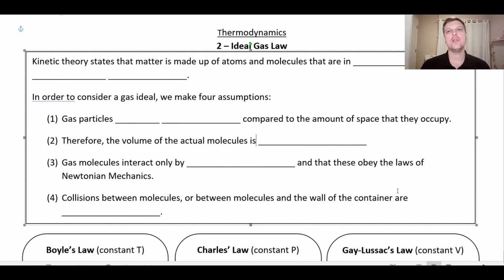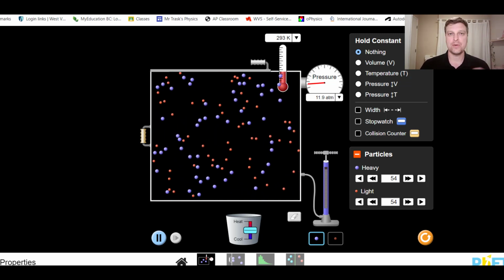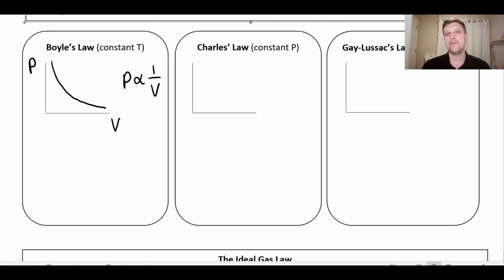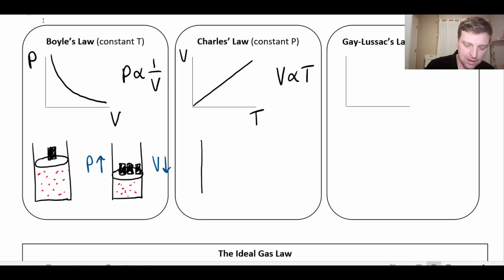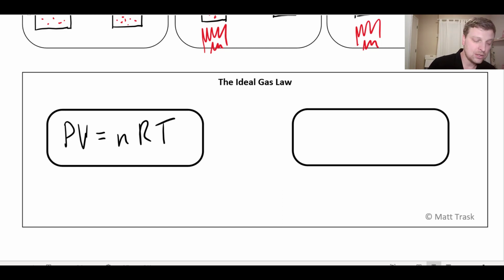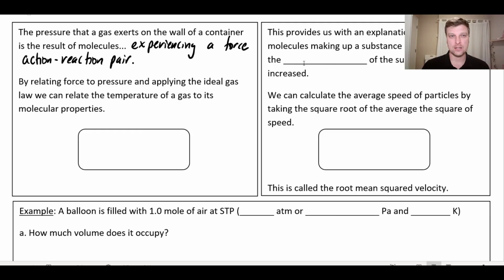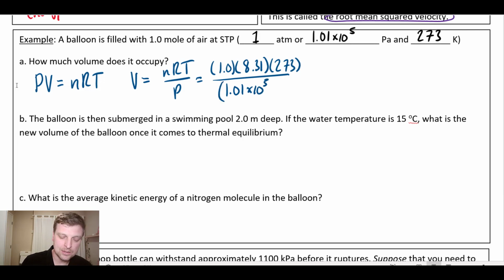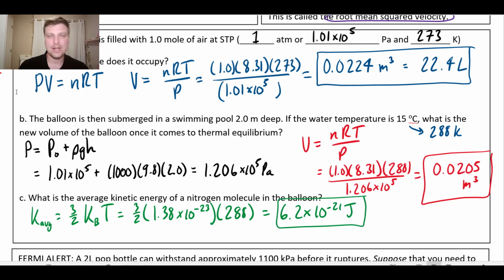Physics 2 - 5.2 Ideal Gas Law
🌬️ Join TraskClass as we explore the Ideal Gas Law! 📈 In this comprehensive physics tutorial, we'll decode the fundamental principles behind ideal gases, exploring their behavior concerning pressure, volume, temperature, and energy within different systems. 🌡️🔍

🔍 Key Concepts Explored:

Ideal Gases Essentials: Understand the characteristics and behavior of ideal gases within varying conditions.
Pressure, Volume, and Temperature: Explore the interrelation among pressure, volume, and temperature in ideal gas systems, as defined by the Ideal Gas Law.
Energy Considerations: Delve into the role of energy and its manifestations within ideal gas systems, emphasizing its relation to temperature changes.

🔬 Detailed Explanations & Practical Insights:
Gain a comprehensive understanding through detailed explanations, visual representations, and problem-solving techniques showing the application of the Ideal Gas Law.

📊 Applications in Real-Life Scenarios: Discover how the Ideal Gas Law's principles manifest in everyday situations, and their significance in understanding gas behavior.

🌐 Linking Theory to Practicality: Witness how these principles bridge theoretical concepts with real-world applications, shaping our understanding of gas dynamics.

📝 Supplementary Materials Available: Access additional resources, quizzes, and exercises related to the Ideal Gas Law and gas behavior on traskclass.thinkific.com, further reinforcing your grasp of these fundamental concepts.

🗣️ Engage & Share Insights:
Join the discussion! Share your thoughts, questions, or experiences related to the Ideal Gas Law and gas behavior in the comments section. Let's explore the intricacies of gas dynamics together! 💬🌬️

🚀 Explore the profound principles of the Ideal Gas Law, pressure, volume, temperature, and energy, giving you the tools to understand the fundamental laws governing gas behavior! 🌡️🔍